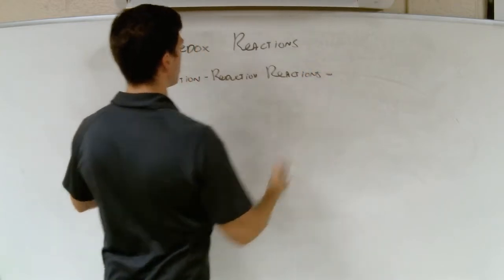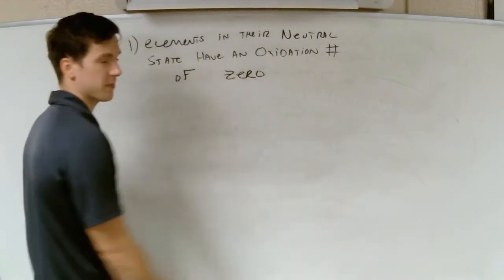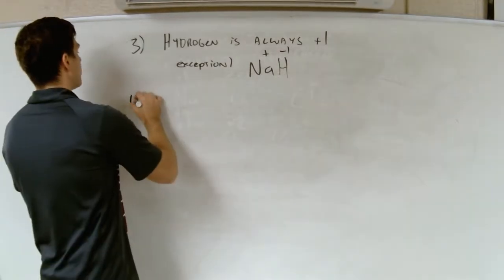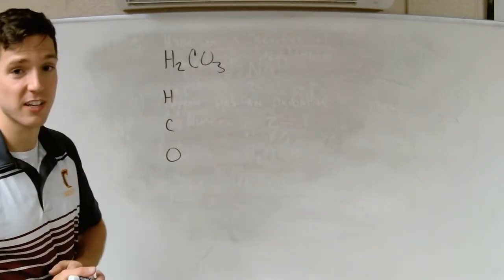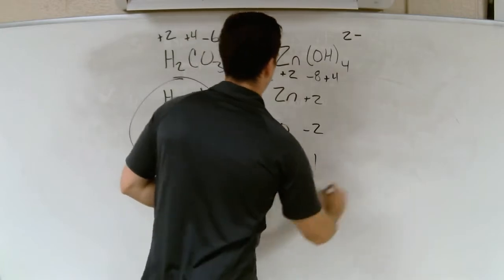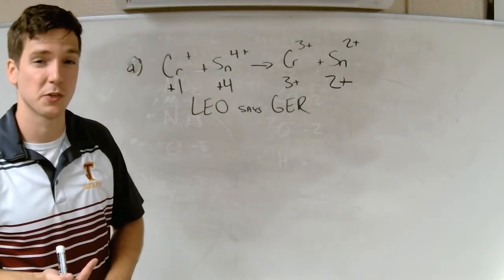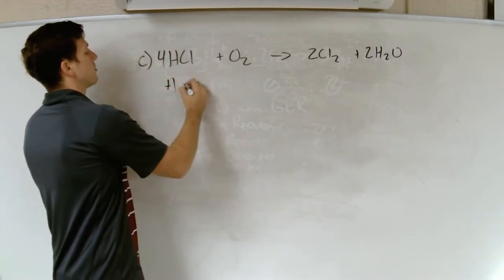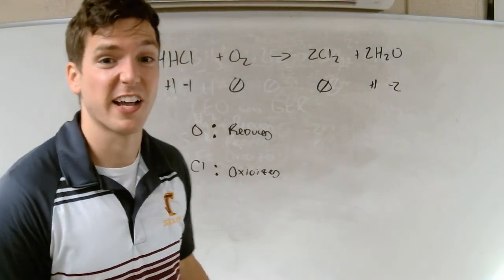AP Chemistry: Redox Reactions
A lesson on assigning oxidation numbers and determining which species is oxidized or reduced.